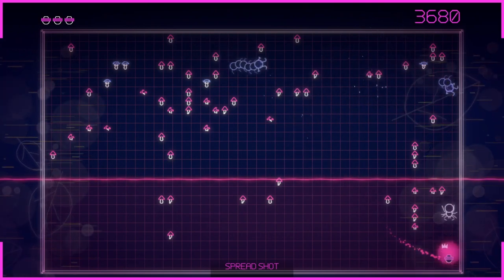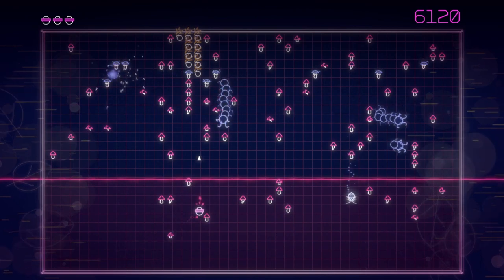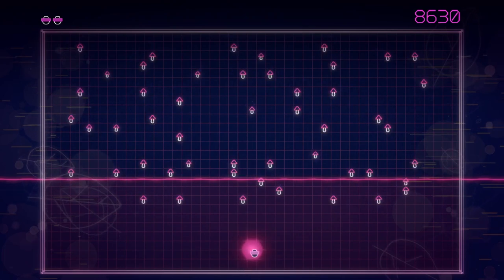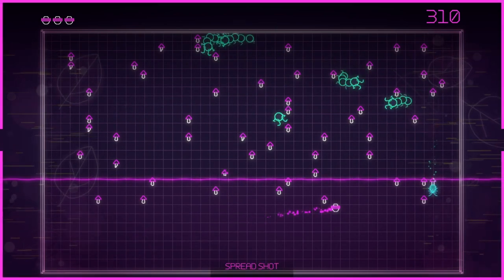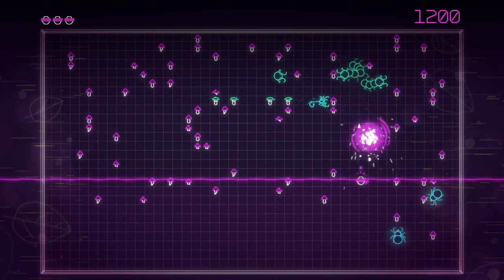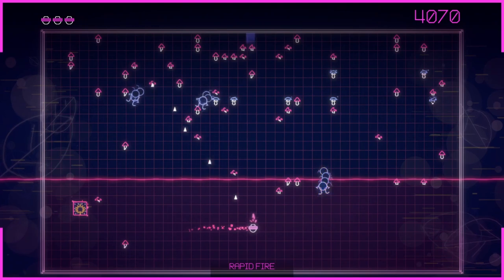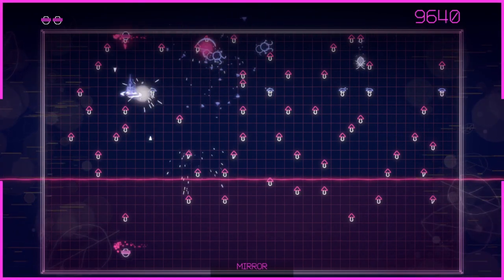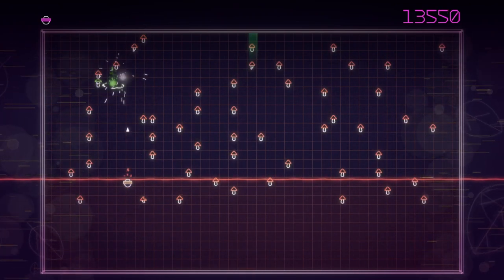Dumpster Diving Season 3 Episode 18: Centipede Recharged Review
Season 3 Episode 18 of Epic Games Dumpster Diving series. In today's episode, we get nostalgic playing an old Atari classic.

From Store Page:

Key Features
Old Meets New: Classic Centipede gameplay updated for smooth control, and visuals for modern PCs and consoles

Powered Up: A dozen power-ups are yours for the taking - scare enemies away, catch them off guard with a side-shot, drop a row of bombs, and more

Challenge: Compete in a series of 30 challenges designed to put even the most seasoned players to the test

Compete: Reach the top of country global leaderboards for arcade and individual challenge modes

Bring a Friend: Play local co-op with a friend in every mode .. blast bugs and chase scores together

Get in the Groove: Get into the rhythm of a good run to the original score by Megan McDuffee

Also Available on Epic Games Store